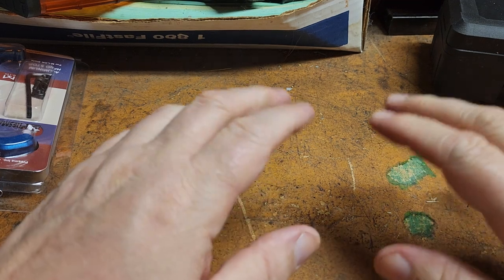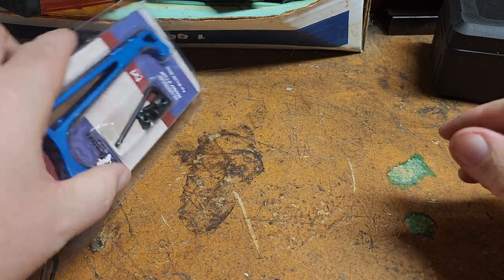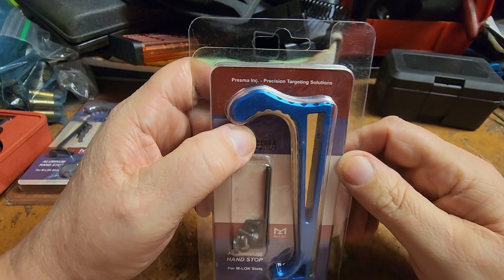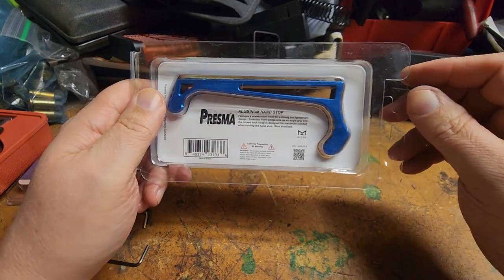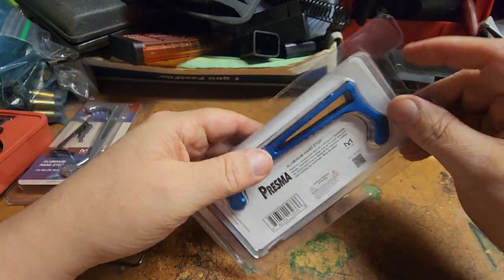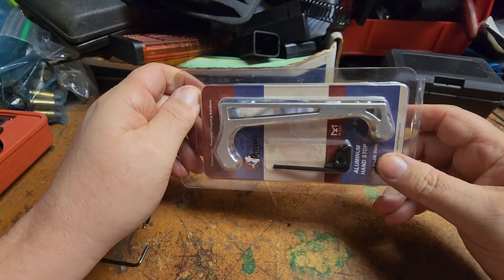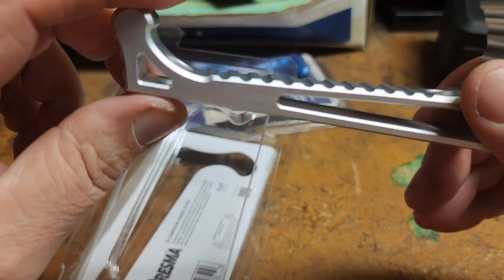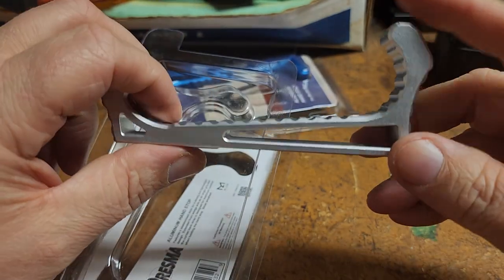Mloc Hans stops